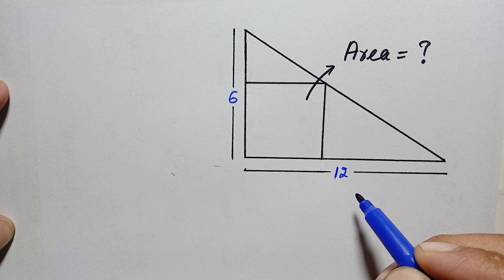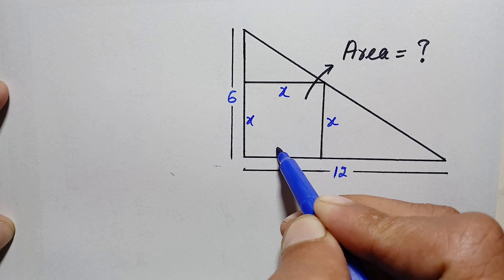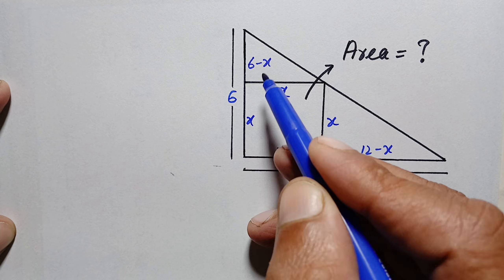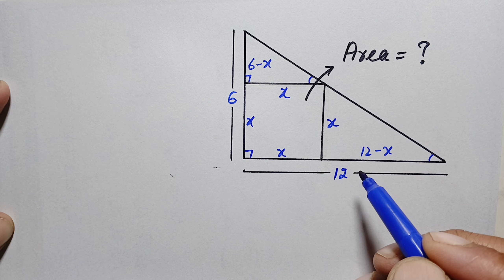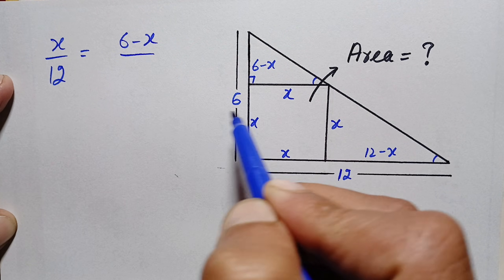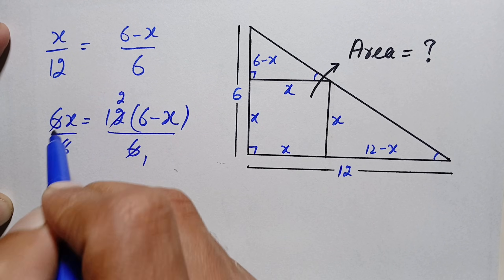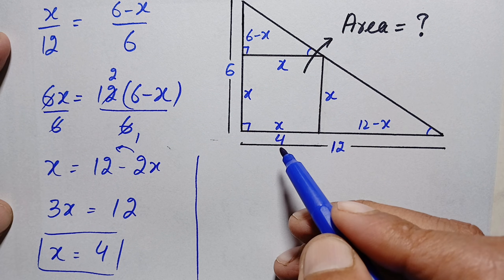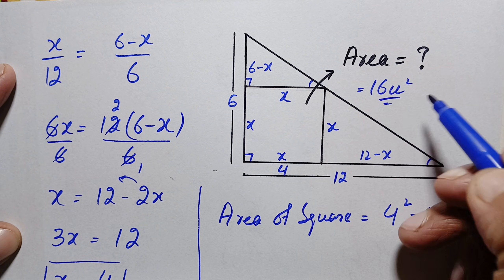Many Adults Get This Wrong! – Can You Solve It?